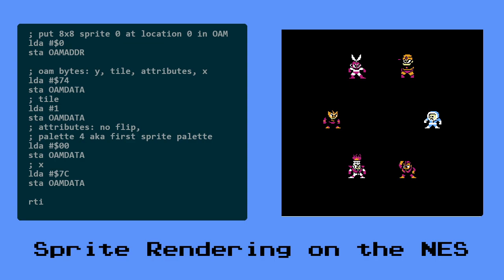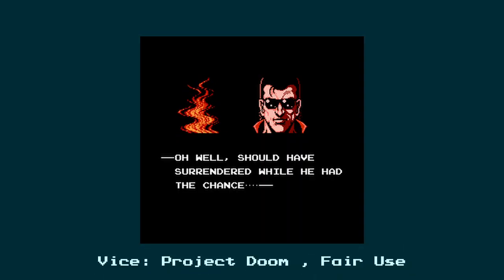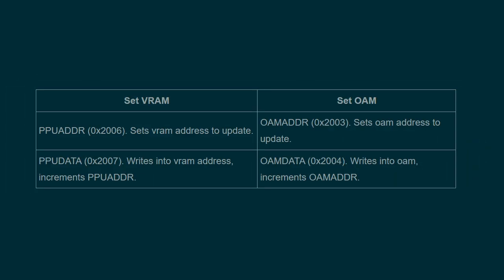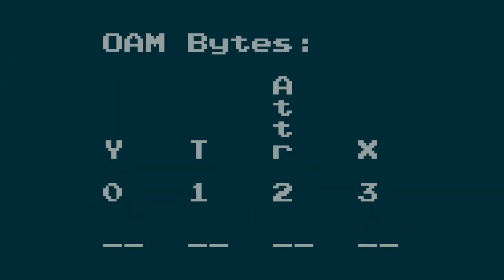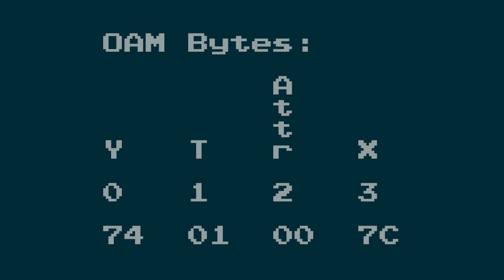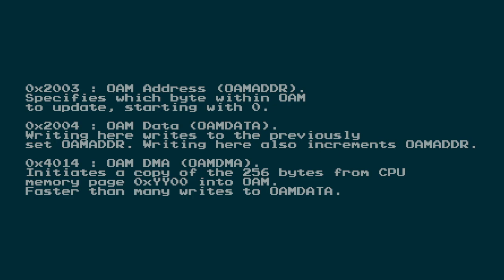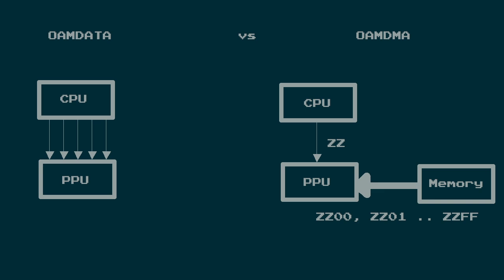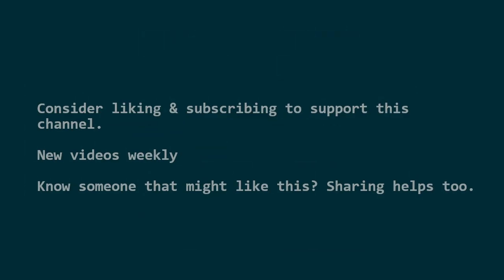Drawing Characters on the NES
As we continue to learn about the NES for our emulator, its time to look at sprite rendering. This is used for characters and other dynamic information on the screen.

This is #10 in a series on building an NES emulator.
If you'd like to learn more about the NES, check out the first video in this series

Enjoying this content? New videos released weekly. Sharing this video with others that might enjoy it helps even more.

00:00 - Intro
00:21 - Foreground and Background layers
00:45 - High level sprite rendering
01:14 - What is a sprite?
02:10 - OAM
02:40 - OAM MMIO
03:40 - OAM Layout
05:00 - Centering a sprite
06:23 - OAMData test program
08:08 - OAMDMA
10:00 - Conclusion. Next up: Backgrounds.

Security Screwdriver Set
Desoldering Iron
Hot Air Rework Station